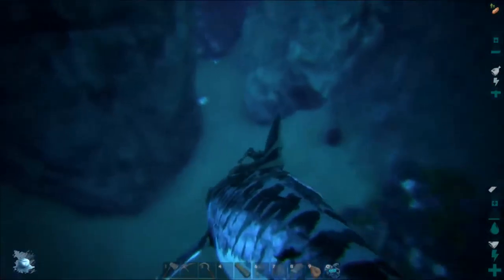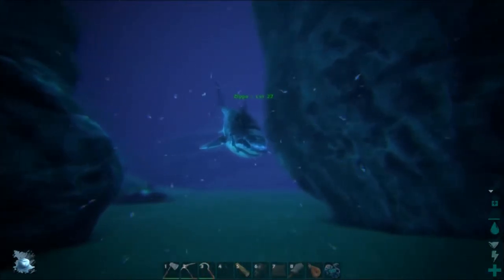Ark Survival Evolved - How to gather Oil and Pearls (Gameplay)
How to gather Oil and Pearls